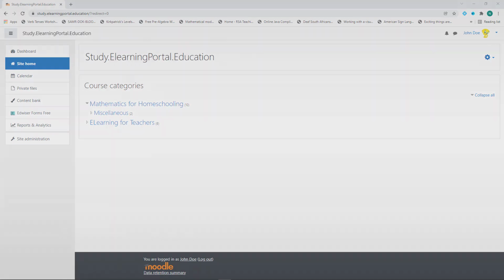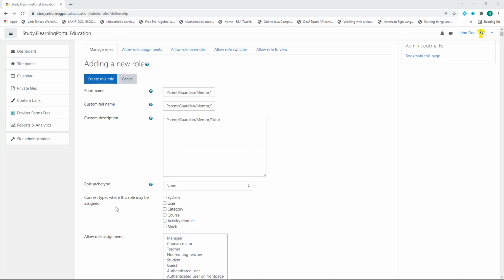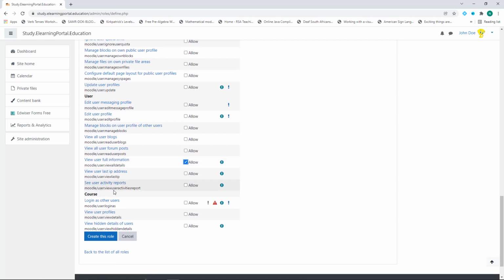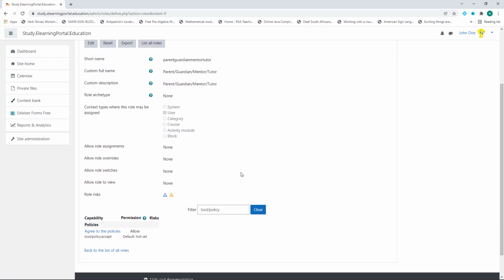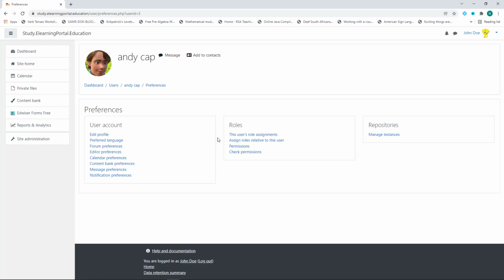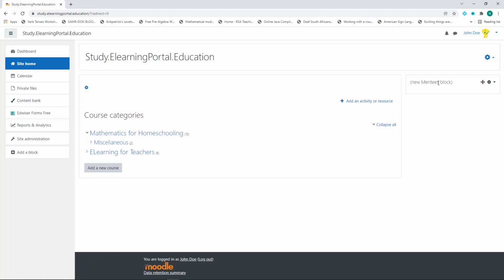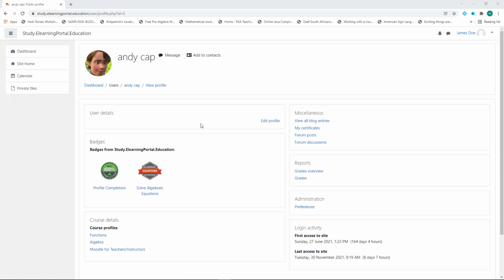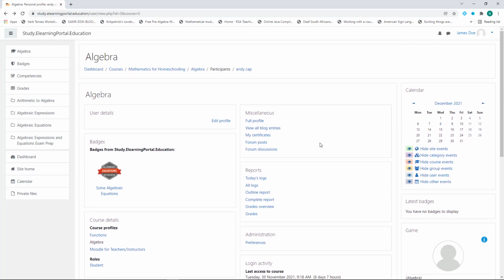How to create a Parent Role in Moodle (Step by Step)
This video illustrates how to create a Parent Role in Moodle.  It can also be applied to Tutor, Guardian or Mentor Roles.

Here are the capabilities you need to allow for the Parent Role:

Under Course Heading:
1.  moodle/user:viewalldetails

Under User Heading:
1. moodle/user:readuserblogs
2. moodle/user:readuserposts
3. moodle/user:viewuseractivitiesreport
4. moodle/user:viewalldetails

tool/policy:acceptbehalf